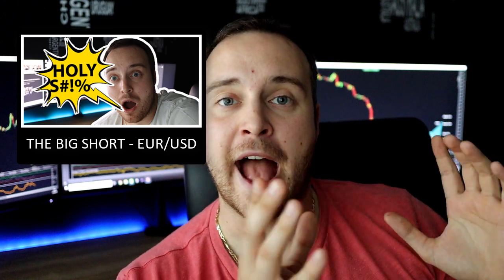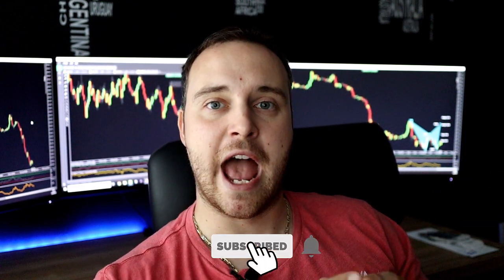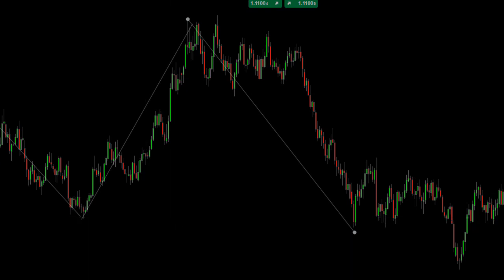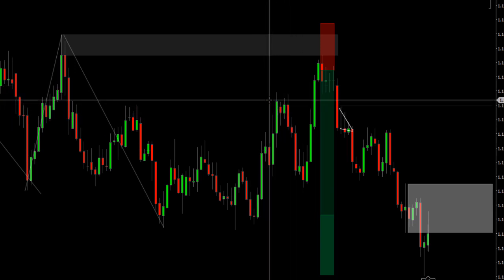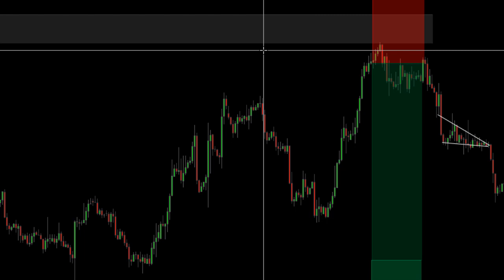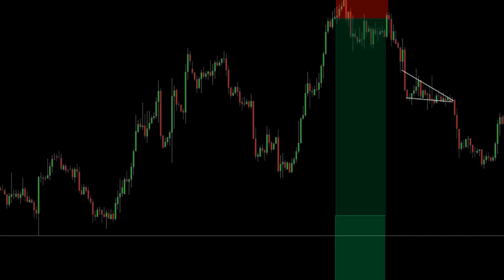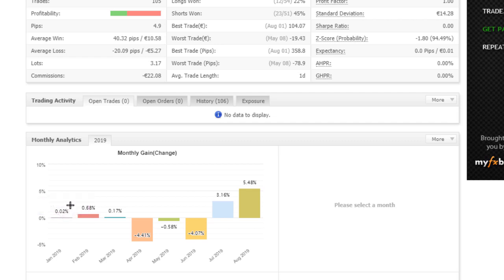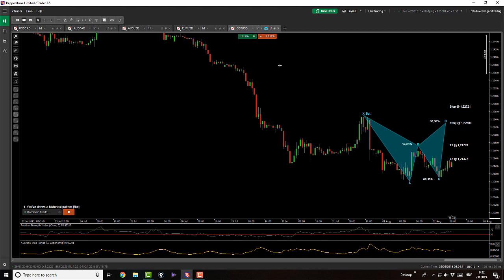Here is how I made 600 pips with 1 Forex trade I The BIG SHORT #2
This video is by far one of the most memorable videos for me. It has a special note to it as I truly believe that thing that happened to me in the video will drastically change my trading moving forward.

If you have been following me and my trading for this past half of the year you know that I got my self in a drawdown of roughly 8-9%.

I got there by following my trading plan and trading harmonic patterns and making few mistakes. We all make mistakes, right ?

Well, mine were costly one and they costed me around 6% in total. That sucks but it is what it is.

The thing is that, while trading Harmonic patterns I've never stooped back-testing new strategies. So while suffering the drawdown I actually wrapped up backtesting on EUR USD trend strategy which ended up being insanely profitable and as one opportunity presented it self I took the trade.

After being up around 300 pips on that single trade we had FOMC, price action reversed and I got stopped out of that trade for a negative 1% or so.

However, my bias on EURUSD did not change and I was still looking to get short. Imediatelly after being stopped out price action reversed, printed my entry signal and even though I was afraid I pulled a trigger.

One full month later, I am sitting in my trading chair, infront of my PC with smile on my face and writing this video description.

Trade ended up being a 2 target winner which netted me over 600 pips and got me completely out of the drawdown. It changed the way how I look at the markets and how I look at strategies. Needles to say I am still backtesting the same strategy on different pairs and cant wait for next year to start when I will have multiple great Risk to Rewards strategy backtested and being traded on my LIVE capital.

Hope you find video valuable as much as I had fun recording it.